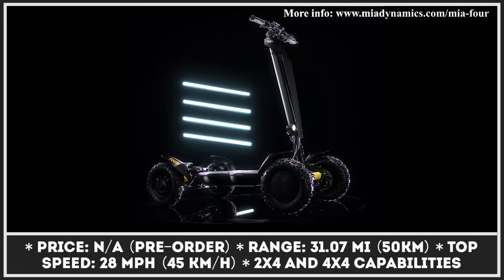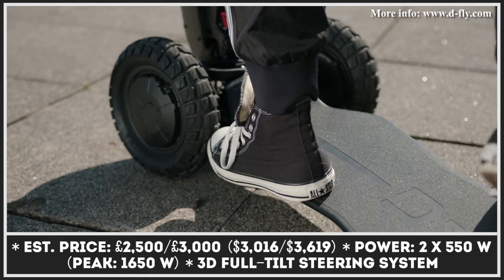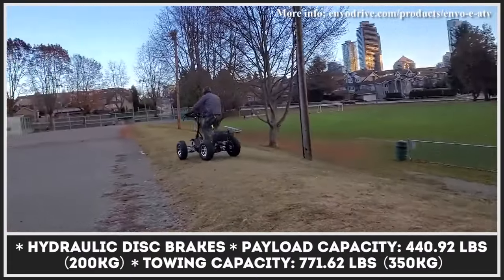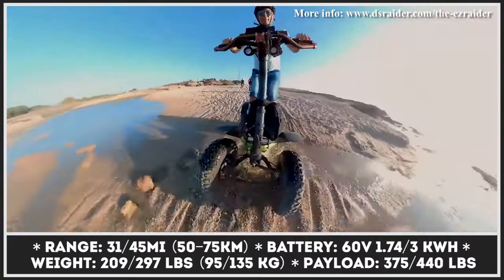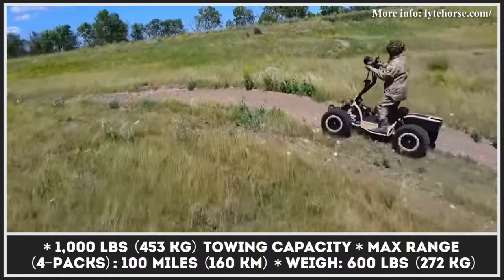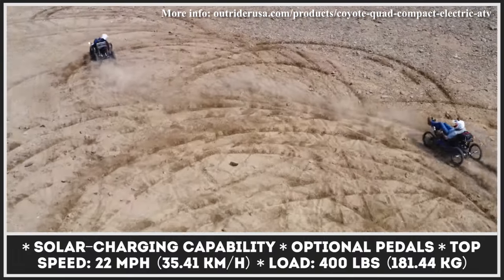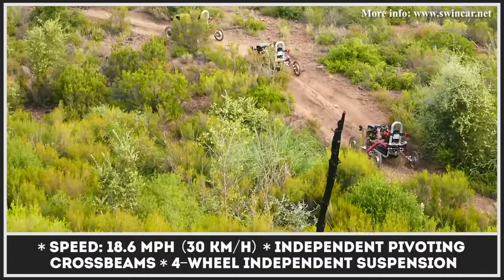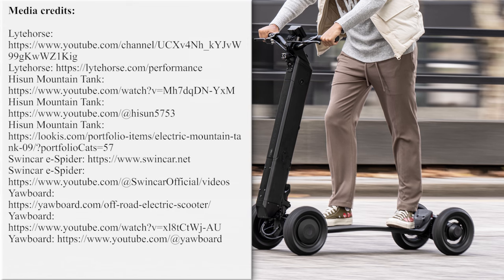These All-Electric Four-Wheel Scooters are an Innovative Alternative to Regular ATVs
Lightweight construction, great power-to-weight ratio, knobby mud-terrain tires, and heavy-duty suspensions are the main factors that made electric scooters a vehicle of choice for many
adventure-seeking riders today.

Even though off-road e-scooters look like a lot of fun, we have to admit - these extreme machines take a lot of time to master but there are some options out there that are more beginner friendly and as capable at the same time. We are talking about battery-electric four-wheelers. In the technical department, they could easily compete with the most buffed up dirt scooters out there but have an additional set of wheels and a wider deck for you to stand on. They are based on a skateboard-like chassis, and, as a result, you receive a more controllable vehicle and a better riding experience.

Our channel is dedicated to everything EV-related. We regularly post new videos about zero emission vehicles in this playlist

Our today's episode will cover some of the most interesting 4-wheel scooter models that could be either purchased today or will be coming to the market in 2023. Our video overview contains information about vehicle's design peculiarities, technical characteristics as well as buying prices, so you could easily make your consumer decision.